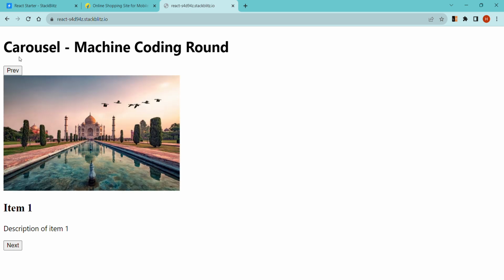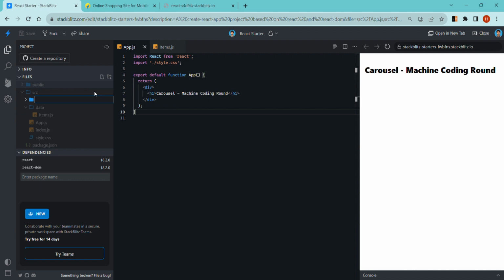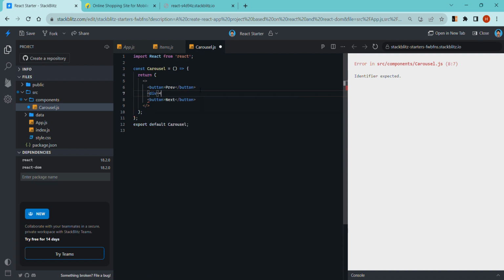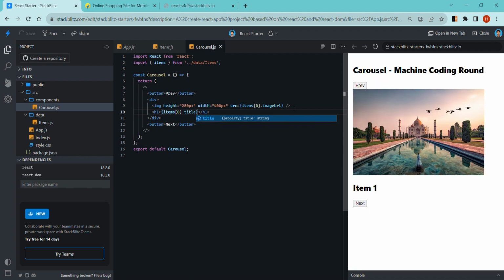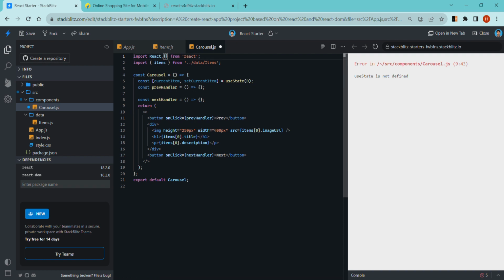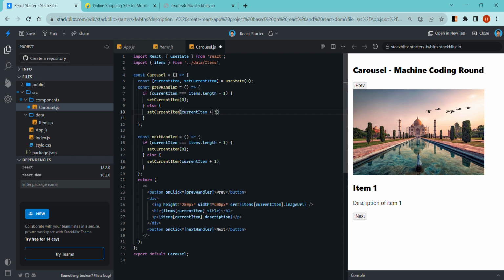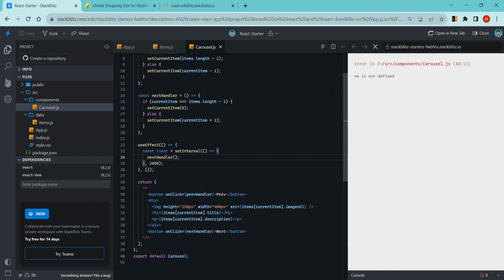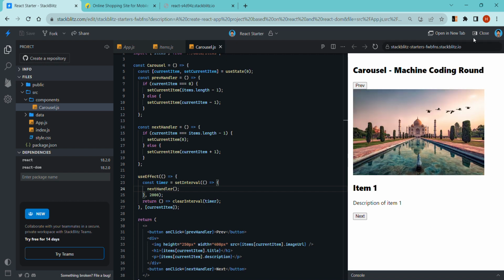Image Carousel - FrontEnd Machine Coding🔥🔥🔥 || ReactJS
FrontEnd Machine Coding Interview Question - Making Image Carousel in ReactJS